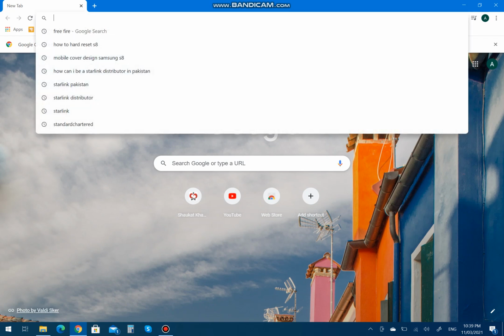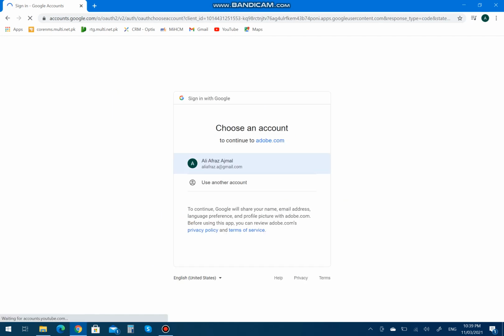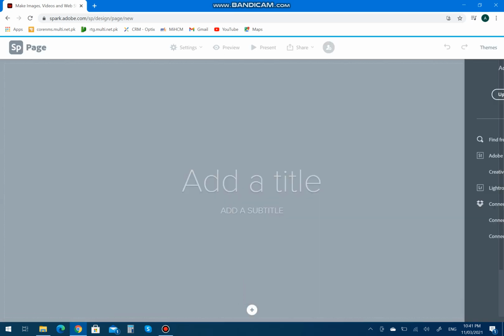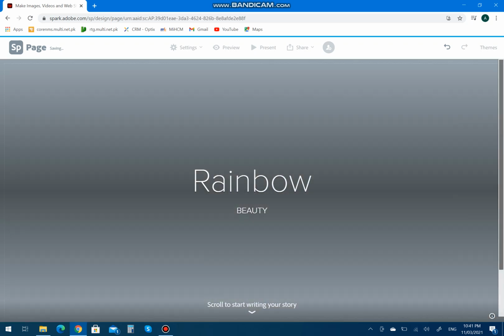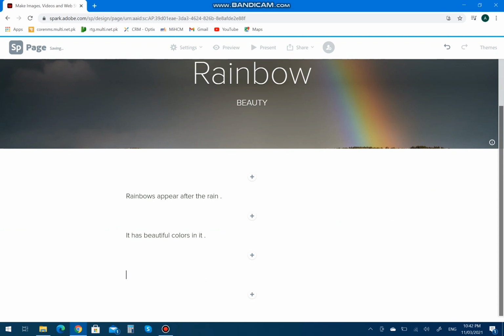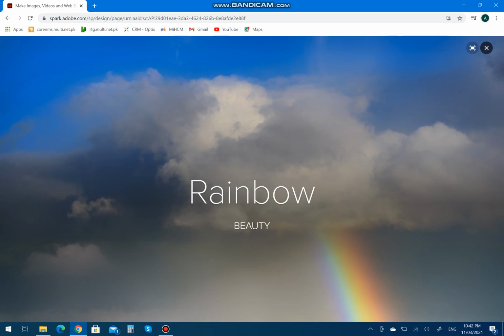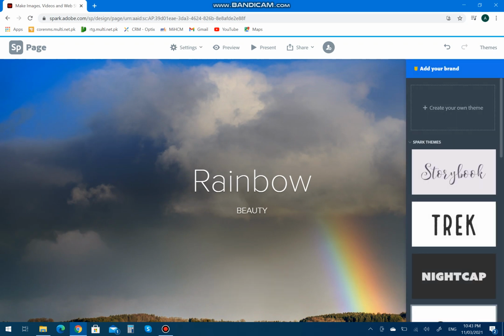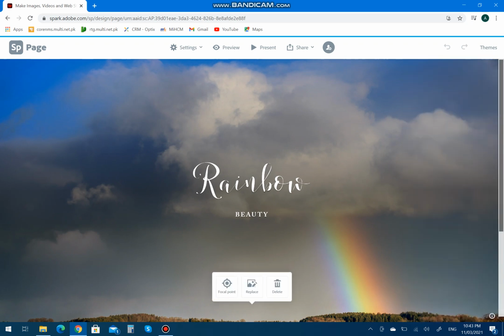How to use Adobe Spark (Spark adobe on PC) sparkadobe onlinetools online learning digital tools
Tutorial on How to work on Spark.Adobe